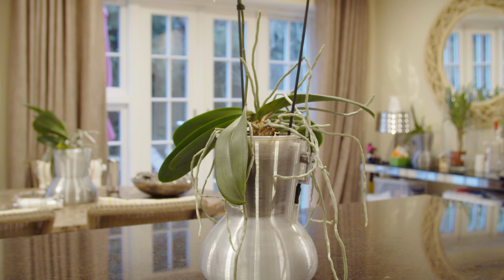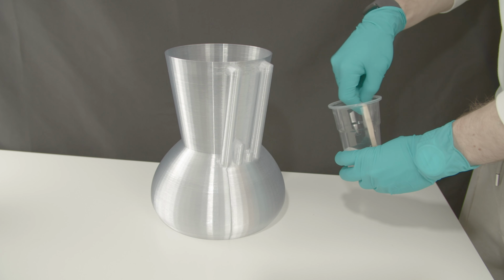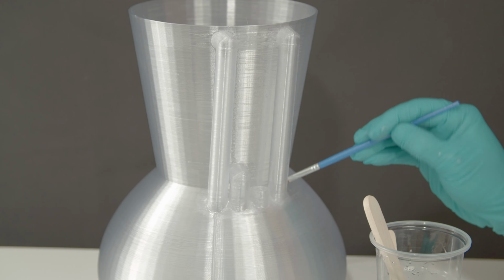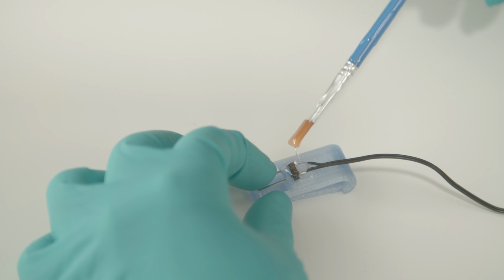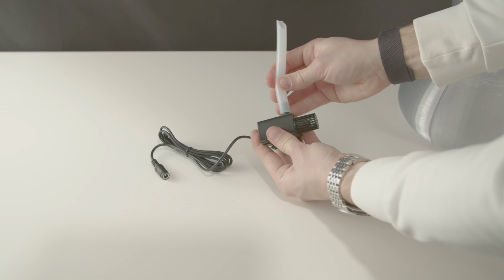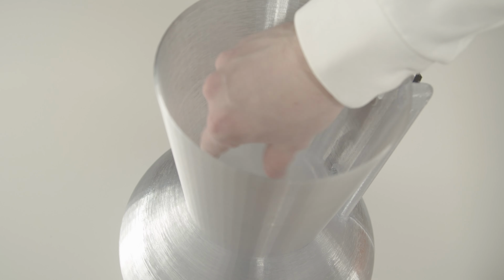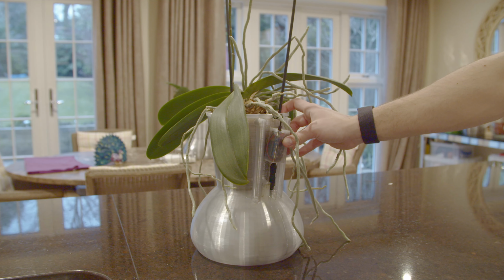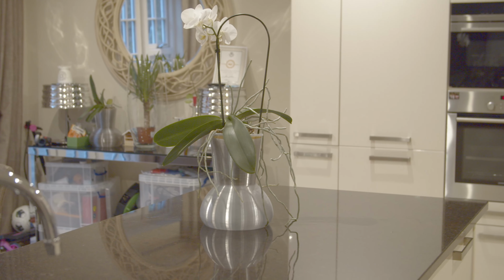Make ACTIVE Orchid Self Watering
How to make DIY 3D Printed automatic orchid watering systems. Actively soaking orchids, unlike the usual self watering setups.

Orchid is placed in the top half, the bottom is filled up with water. A lid separates the two parts. At set day intervals, the water is pumped up and soaks the orchid for 2 minutes before draining back down.
The system is powered by a single 9V battery that provides over 2 years of service on a single charge and is easily replaceable